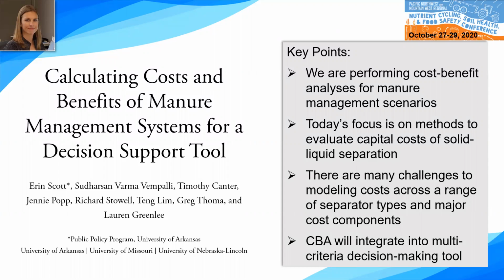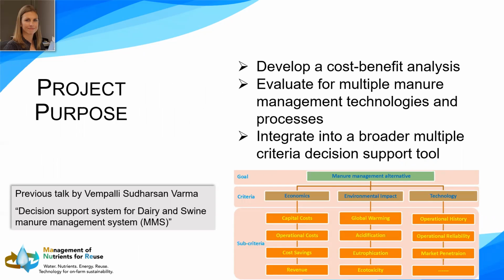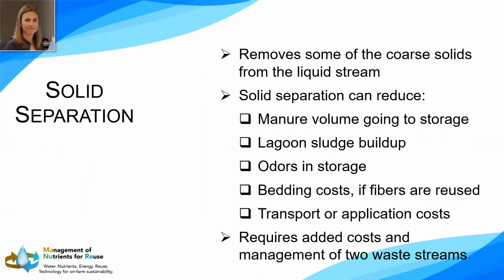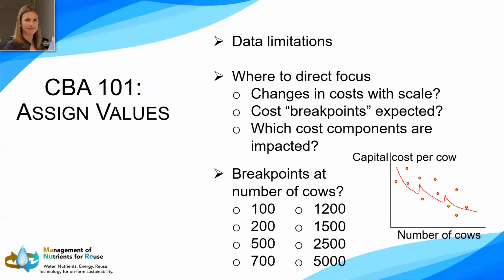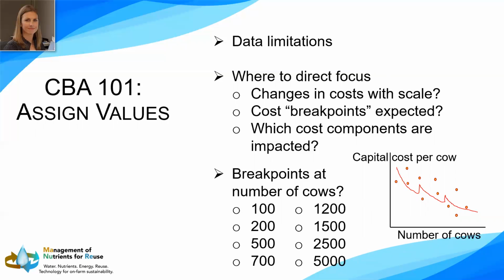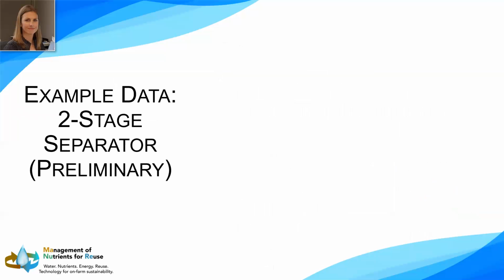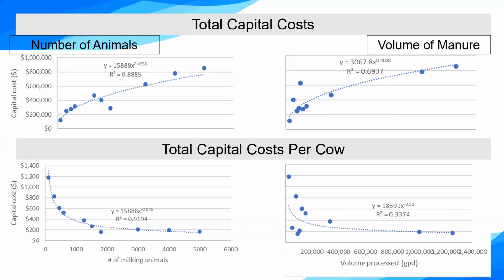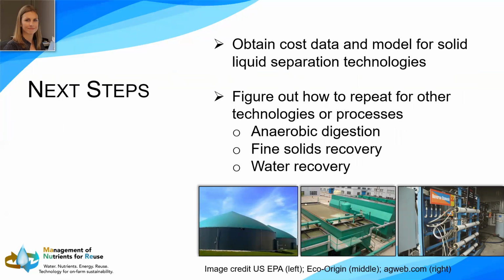8 Scott Erin Cost benefit analysis of manure management systems